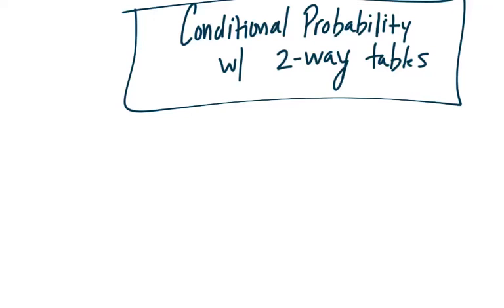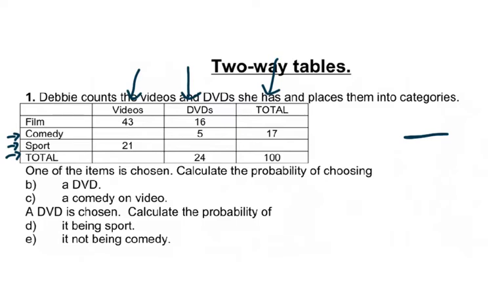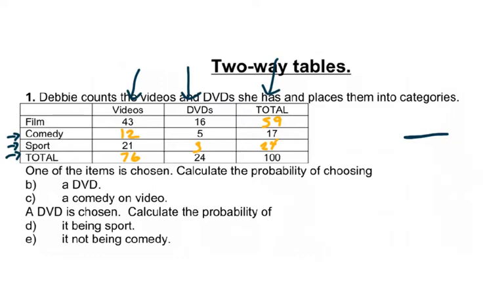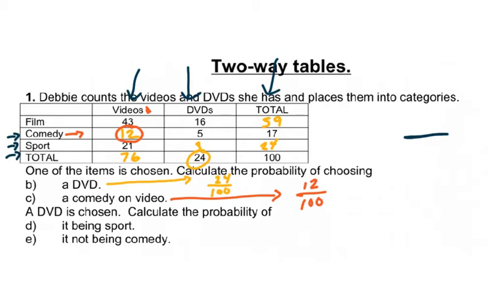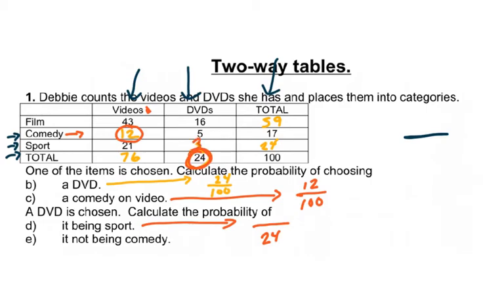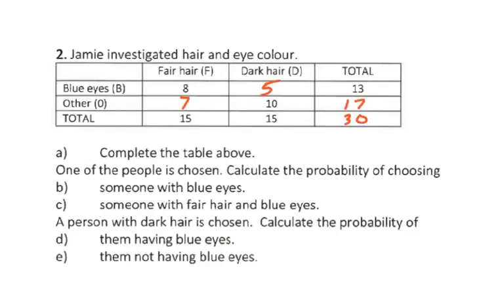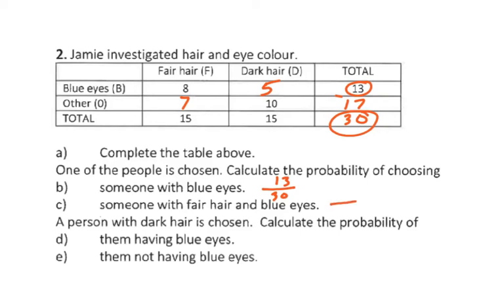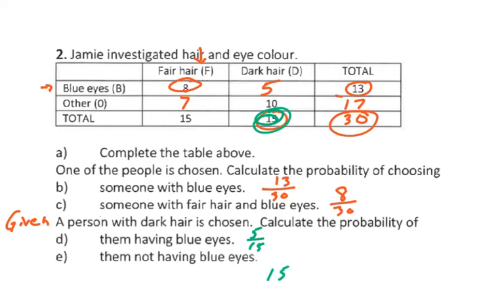Conditional probability with two way tables